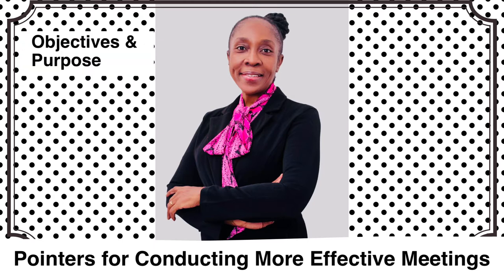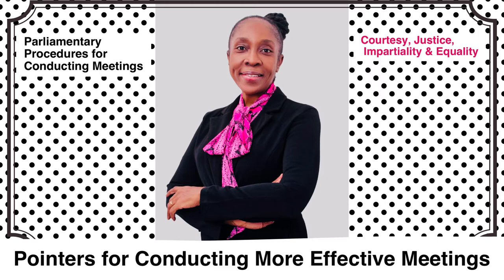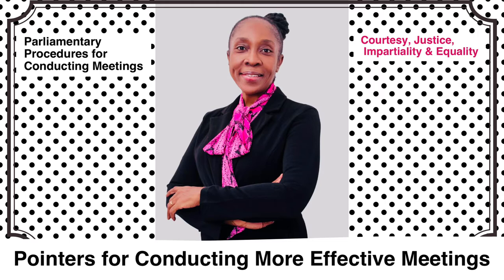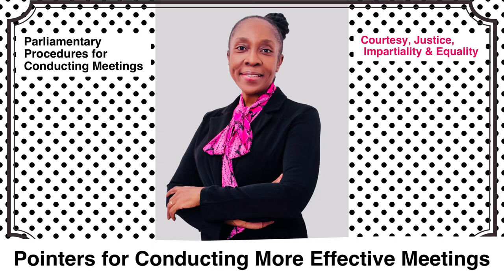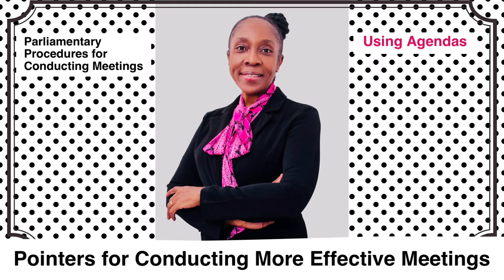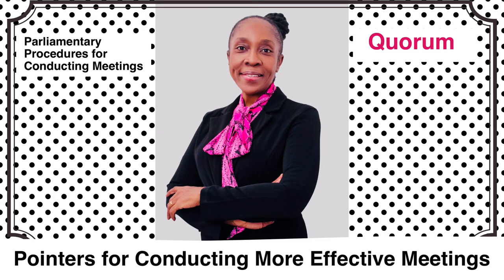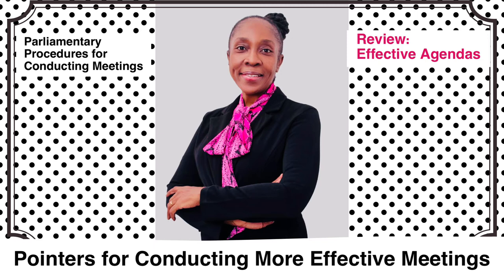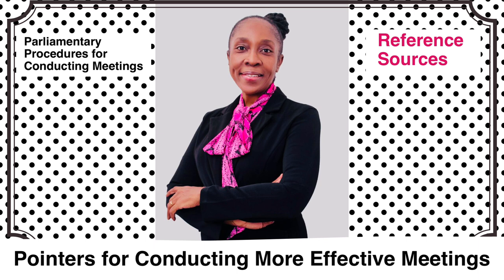Pointers for Conducting Effective Meetings (Roberts Rules…)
You may be required to conduct meetings, and need to know what procedures to follow.

Roberts Rules, Hartman’s Seven Steps & other reputable sources were consulted to develop this presentation.

Use the tips as needed.